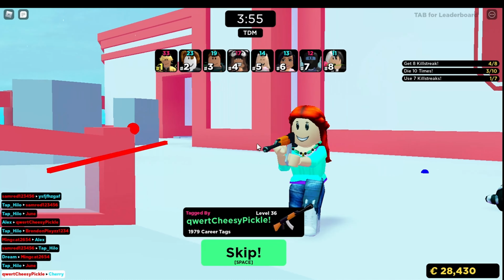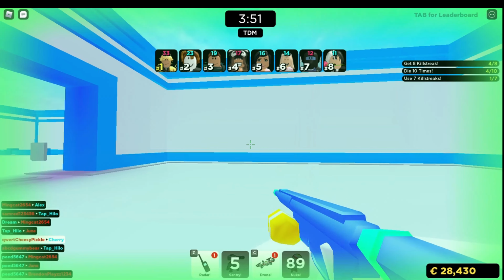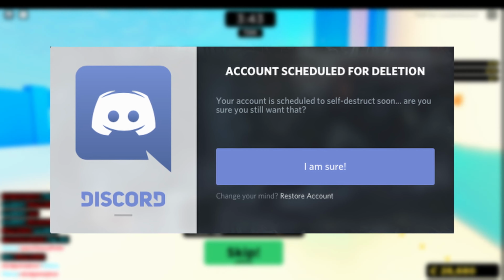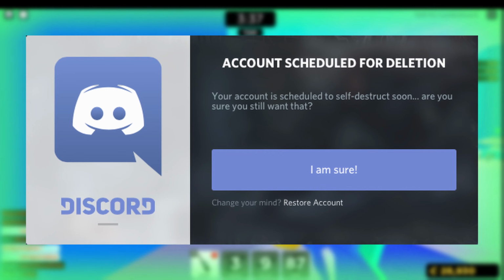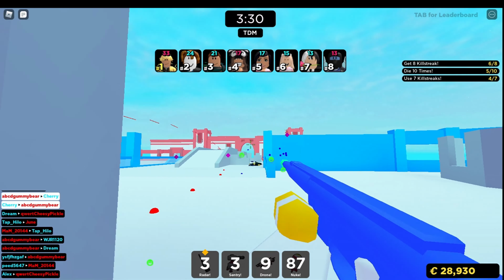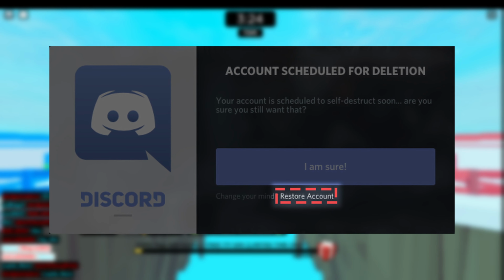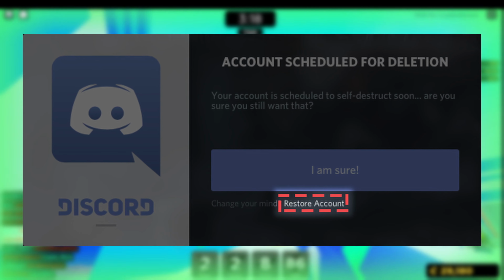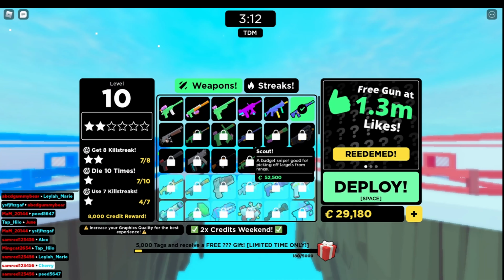Getting Your Deleted Discord Account Back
You really don't want to delete your Discord account. You have changed your mind. But you are not sure if you can ever have it back. Well, luckily I've got a solution for you in this video :)

Join if you're a Nerd and want to gain knowledge and meet some cool people making friends(My other server):